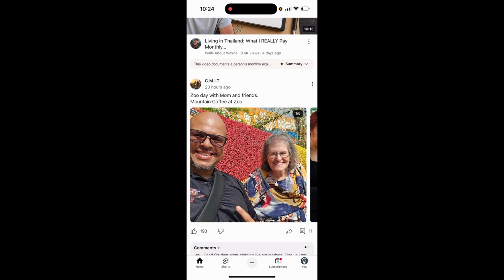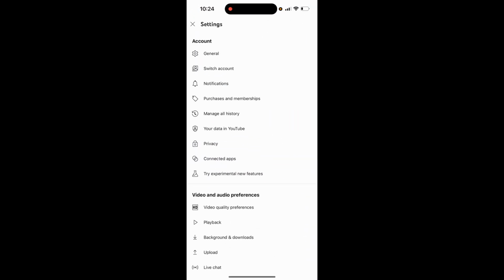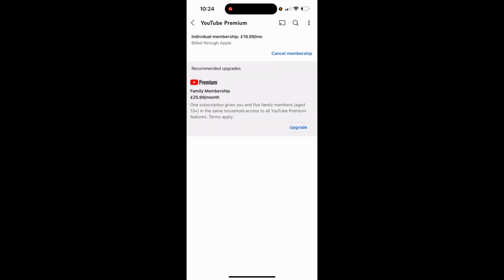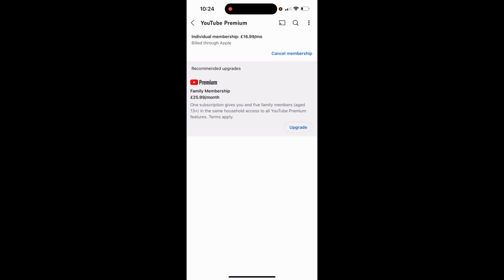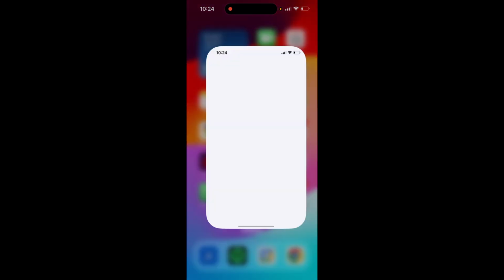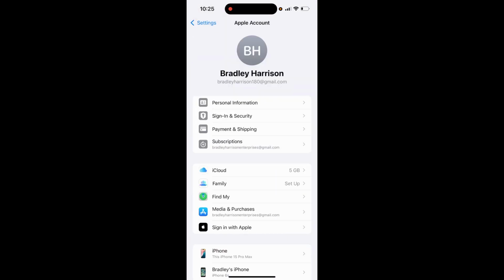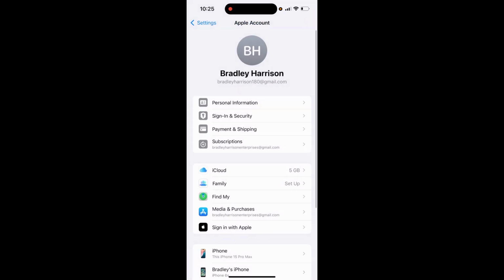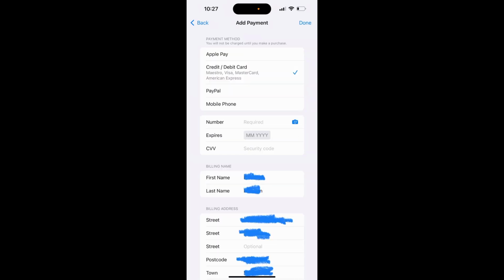How To Change Payment Method on YouTube Premium (Step By Step)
In this video, I show you how to change payment method on YouTube Premium. Did this video help? Thanks!